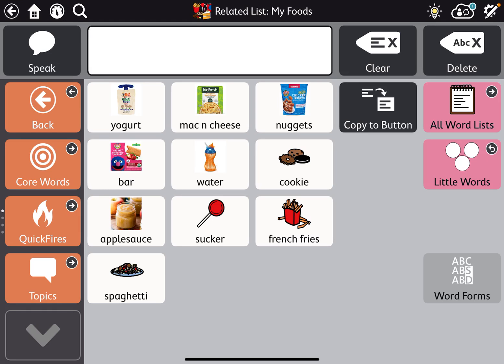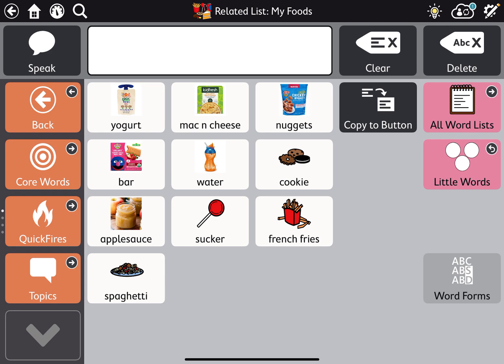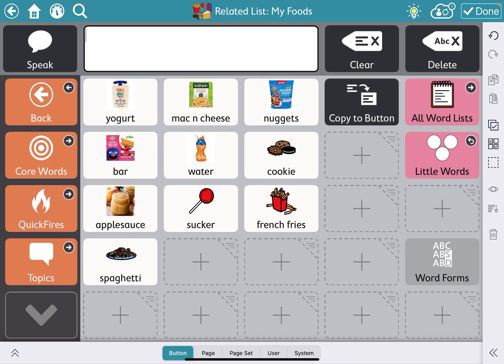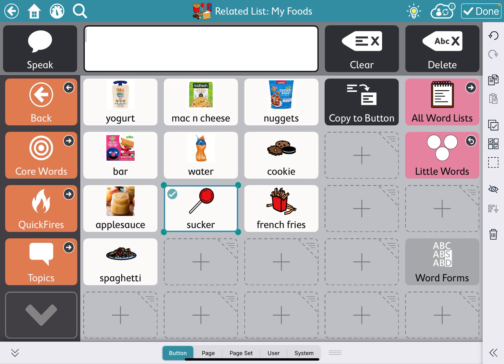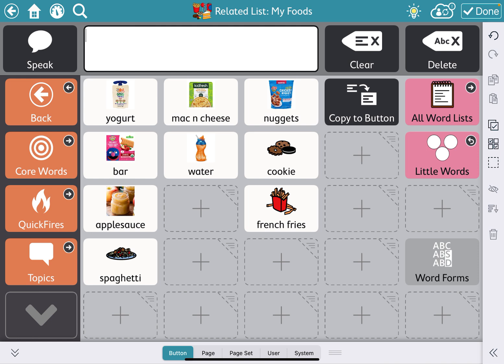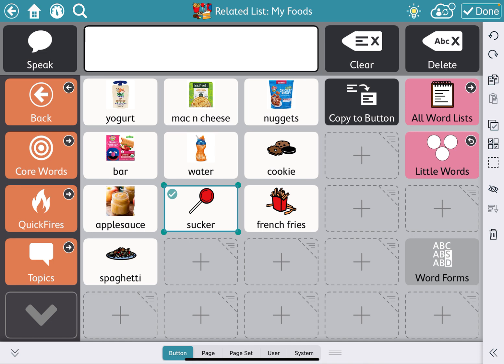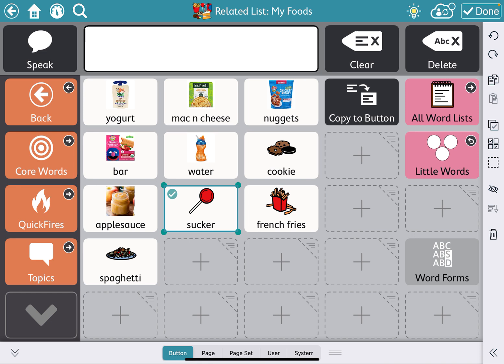Deleting a Button & Undo/Redo- TD Snap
Learn how to delete* buttons if needed, and to undo & redo!

*It is highly advisable not to delete buttons on a device. Instead, it is preferable to hide a button, thereby retaining its presence in the system while rendering it inaccessible for activation.